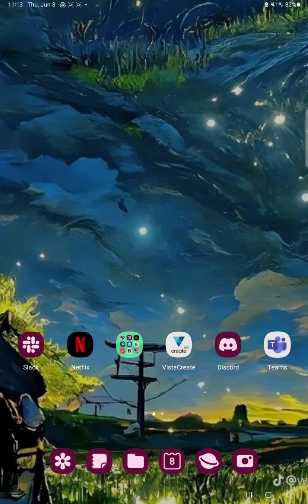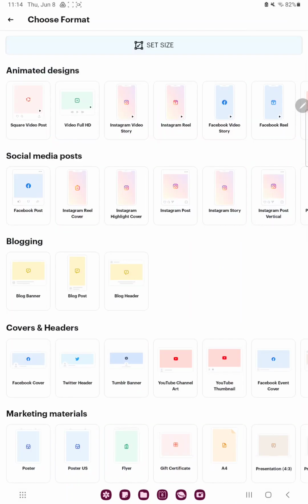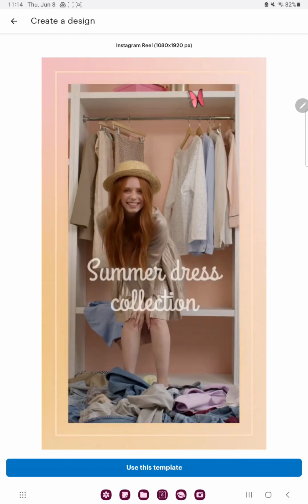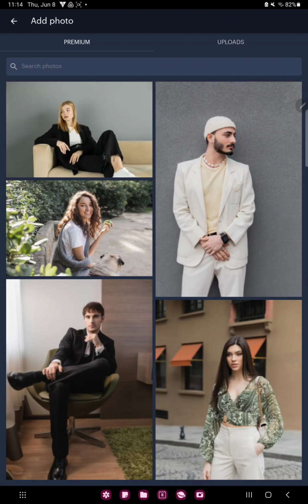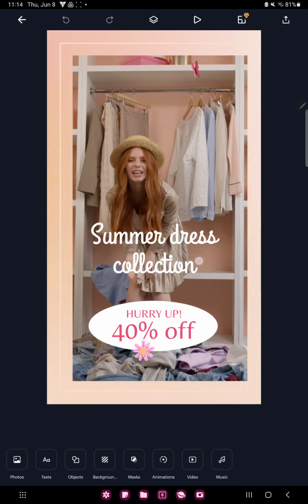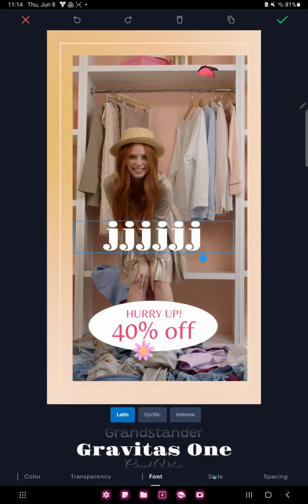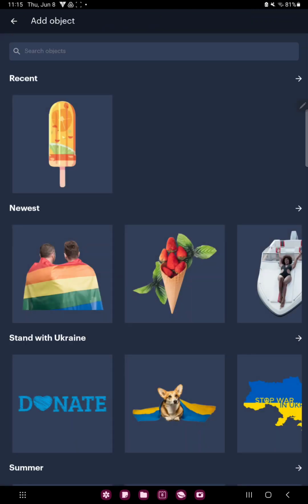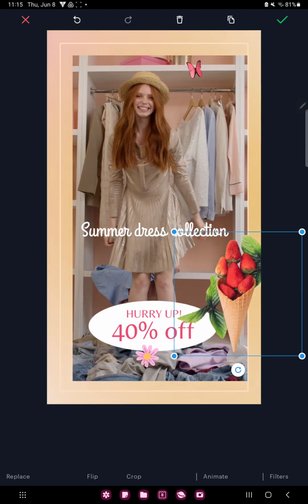How to design an Instagram reel video on VistaCreate?